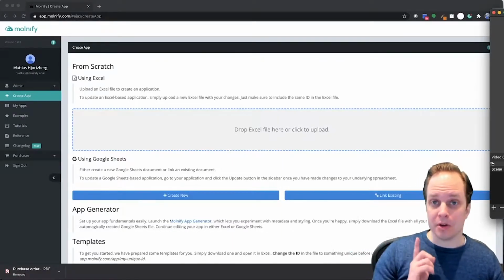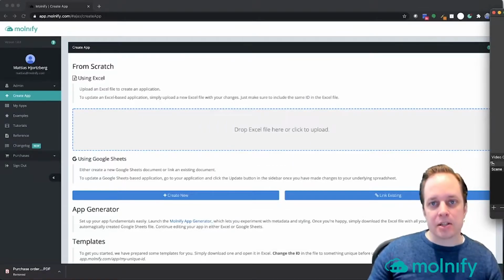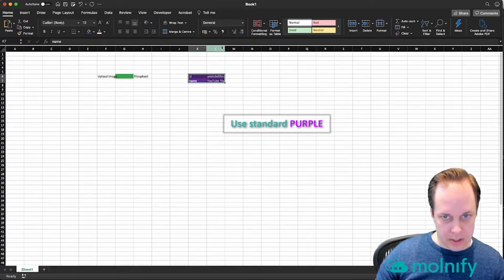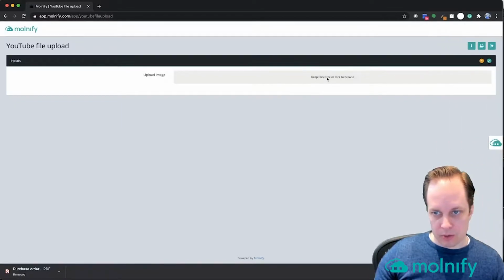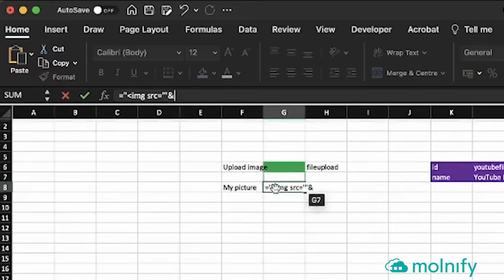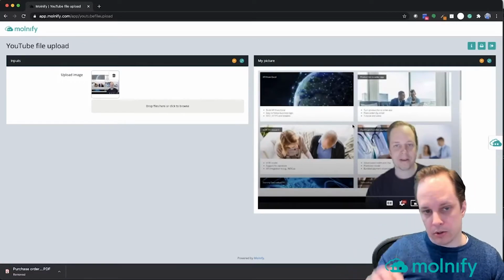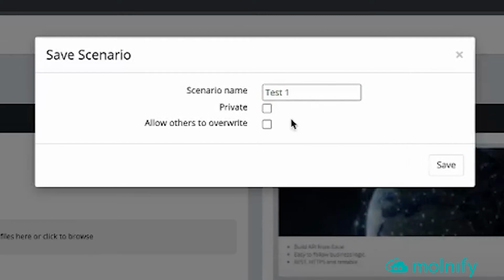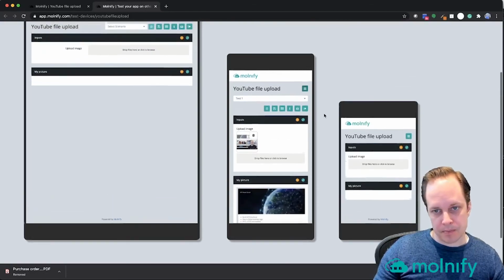How to upload images, videos and PDFs to your web application | Molnify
This tutorial shows how you to upload images, videos and PDFs using the FileUpload function.

This function is useful for apps such as company expense app, where you register expenses and snap pictures of the receipt, inspection apps, or field survey apps. The function is really easy to add to your app when using Molnify.

The App generator was made fully in Excel and uploaded to Molnify as a web app!

To see a live demo of a slightly more complex web app that also uses FileUpload, please go